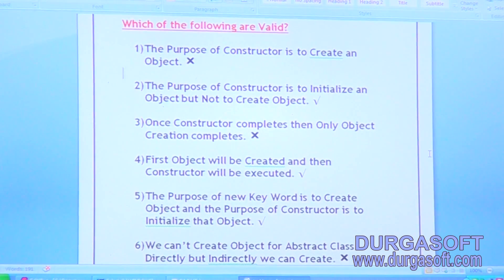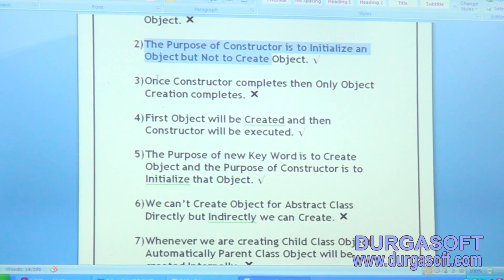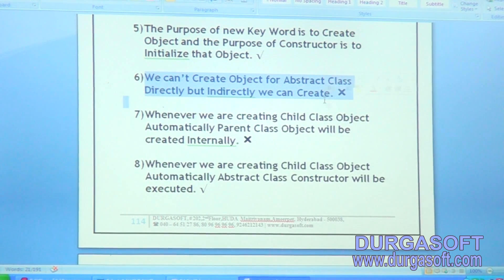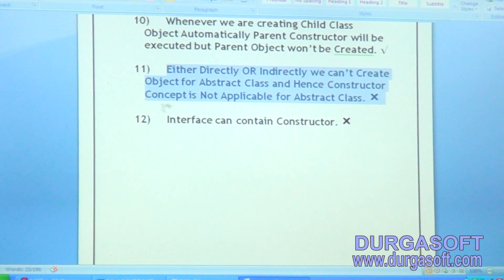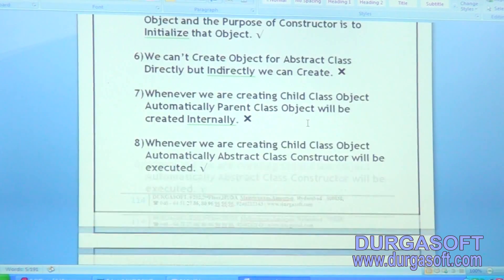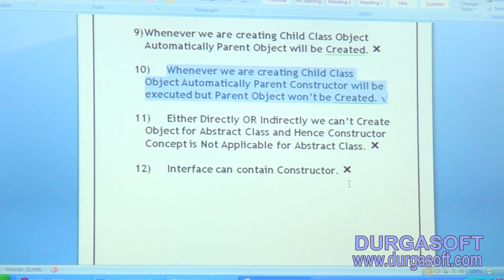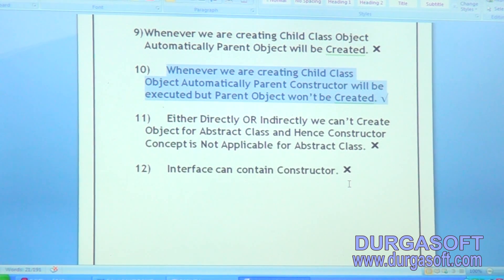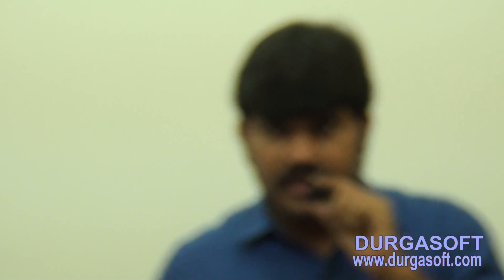Java - Interface and Abstract class Loopholes Part-7 ||Interface, Abstract class, constructor